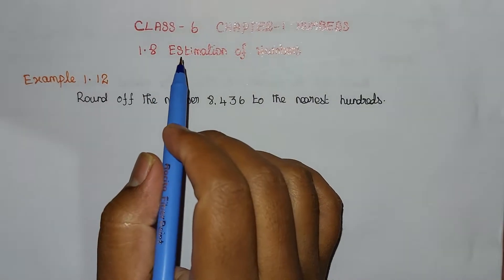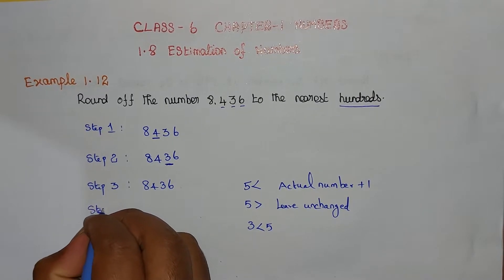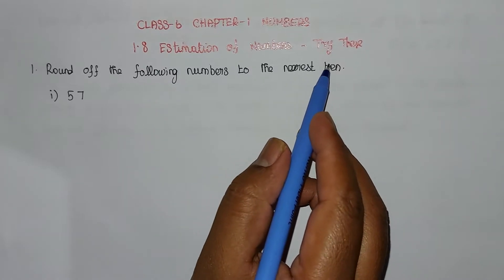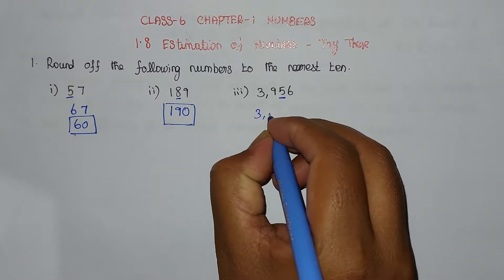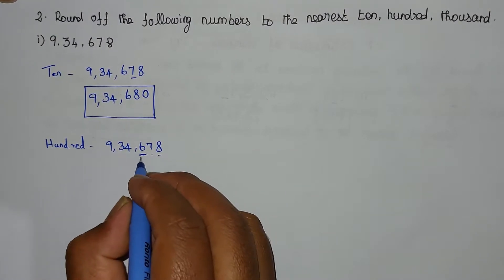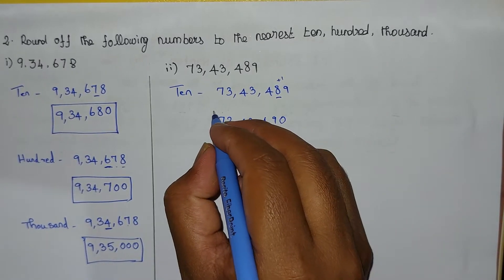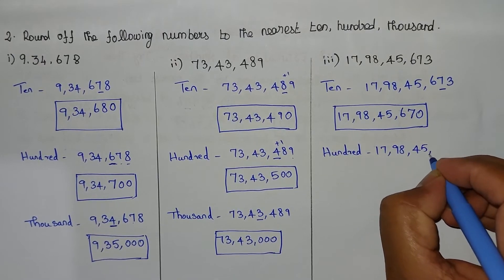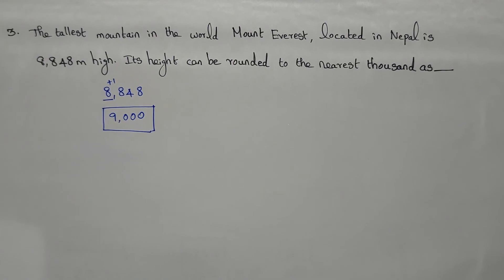Class 6 Maths Chapter 1 Numbers | 1.8 Estimation of numbers | Example 1.12 | Example 1.13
This video explains TN Class 6 Maths Chapter-1 Numbers   Term-1 Samacheer
1.8 Estimation of numbers  :-
                  1. Example 1.12
                  2. Example 1.13
                  3. Try these